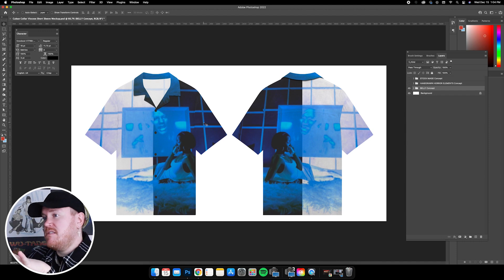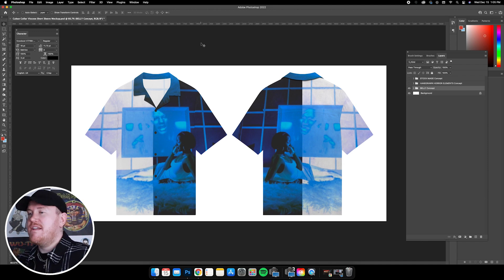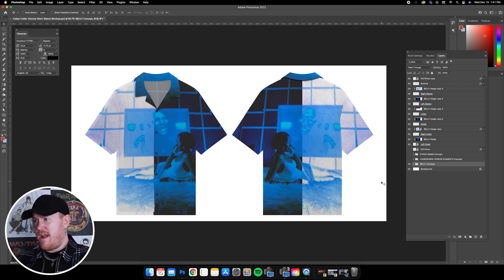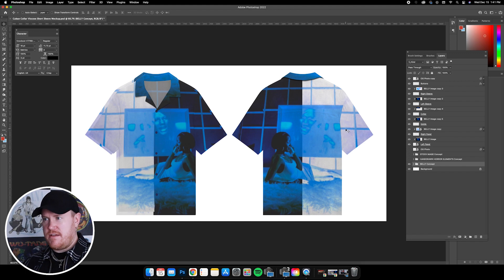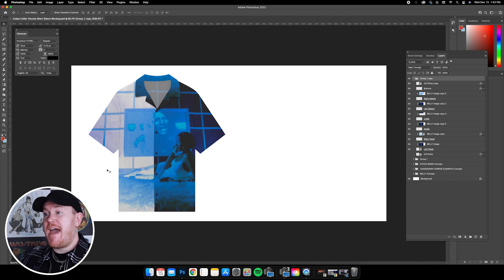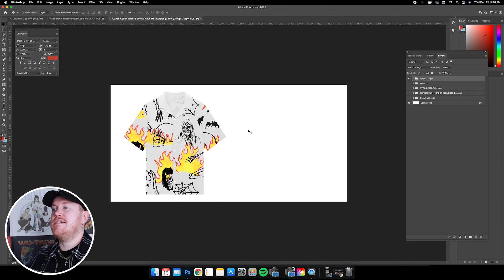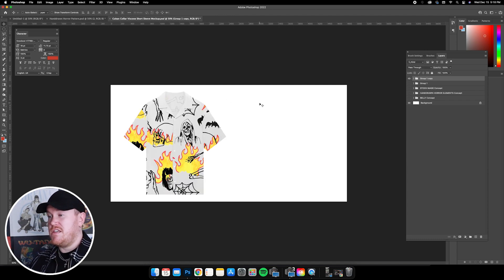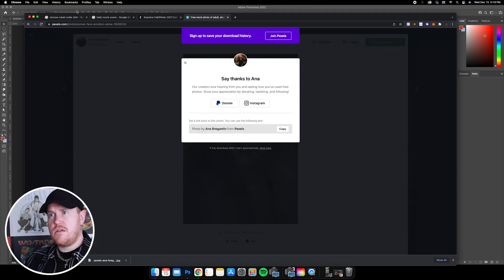How To Create Custom CUT AND SEW Mockups (Full PHOTOSHOP Tutorial)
In this video, I'll show you my approach to conceptualizing custom, cut and sew garments in Adobe Photoshop. This can work great if you're creating new products for your brand or a client and can even be helpful with presales when you don't necessarily have the item in hand yet. Every manufacturer has different requirements, so it's difficult for me to speak to all of them - just make sure you're always using high-res graphics, communicate well with your supplier and ALWAYS get photo samples first.

Any questions, please leave them in the comments and I WILL reply.

Fuller Moehagen is a Designer in the music and entertainment industry. With over a decade of experience, he has created artwork for everyone from Childish Gambino to Cardi B, Nirvana to Wu-Tang Clan and many more. If you're looking to break into the design world, working with bands and artists or just trying to gain some general apparel design knowledge - this is the place.